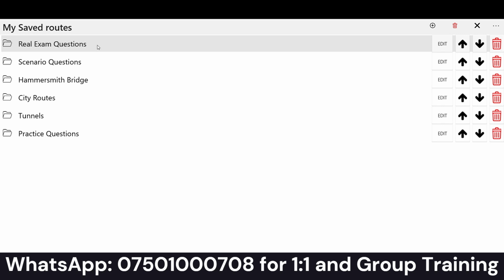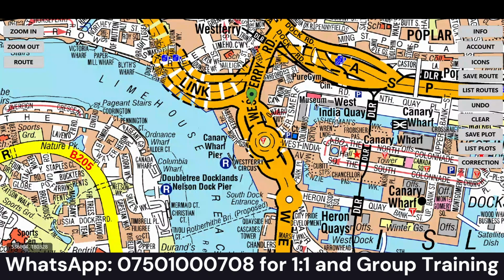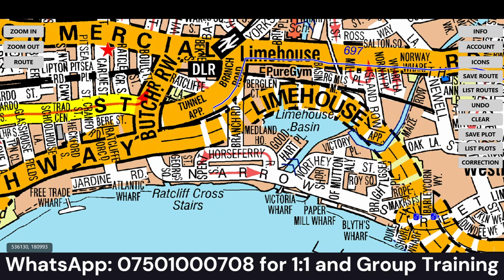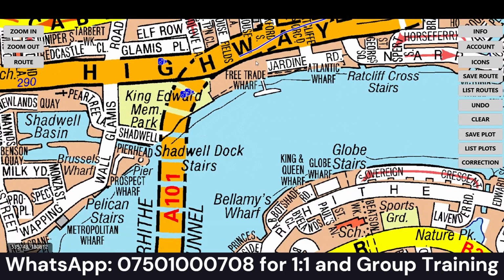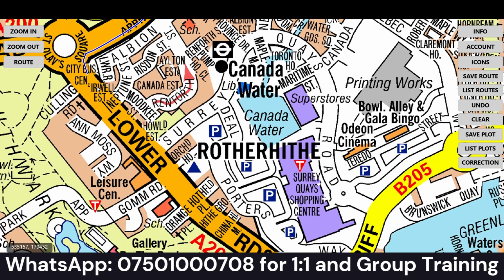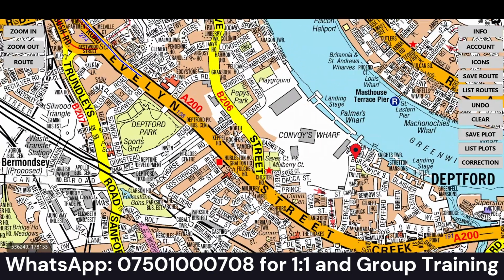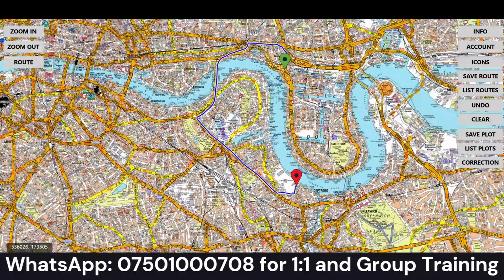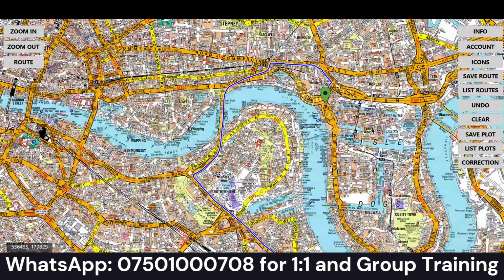Real Exam Question: PCO Licence Topographical Test: Westferry Rd to Borthwick St(Rotherhithe Tunnel)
In this video, we guide you through the PCO (Public Carriage Office) Licence Topographical Test route from Westferry Road to Borthwick Street in London. This detailed, step-by-step guide will help you navigate this essential route, focusing on key streets, landmarks, and providing expert tips to ensure you pass your topographical exam with confidence.

Key Highlights:

Detailed guidance from Westferry Road to Borthwick Street
Key streets and landmarks to remember for your PCO test
Expert tips and strategies for acing the Topographical Test
Valuable insights to enhance your knowledge of London’s routes and streets
Whether you're preparing for your PCO Licence or brushing up on London’s street navigation, this video offers all the essential information you need to succeed in your exam.